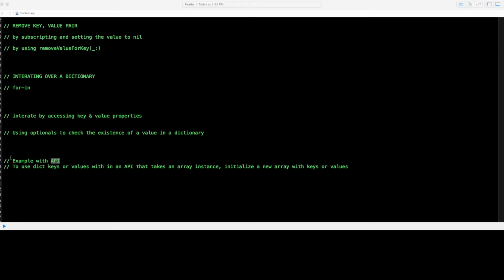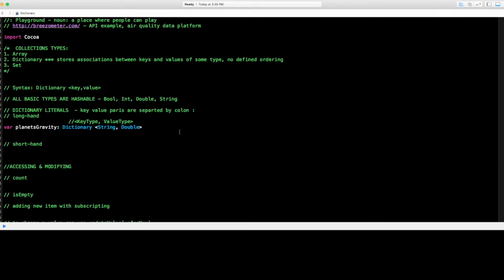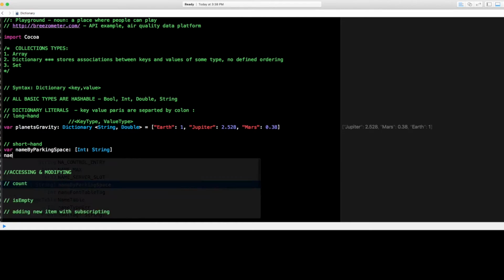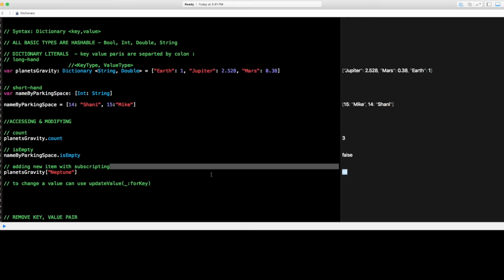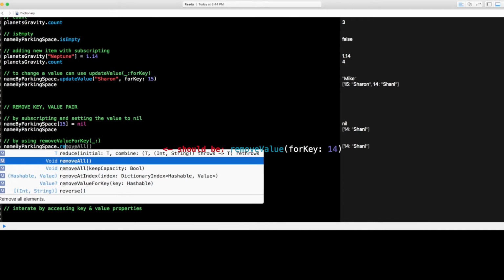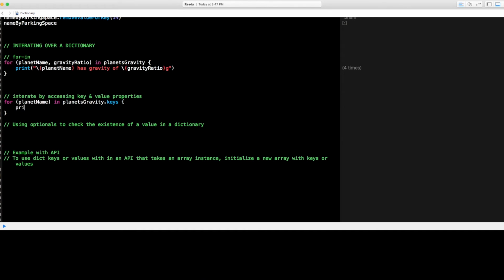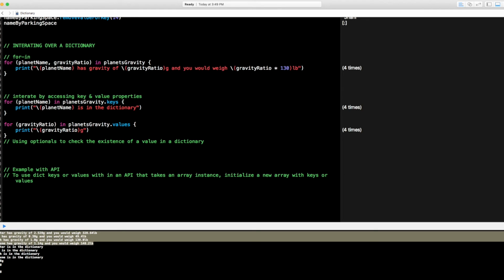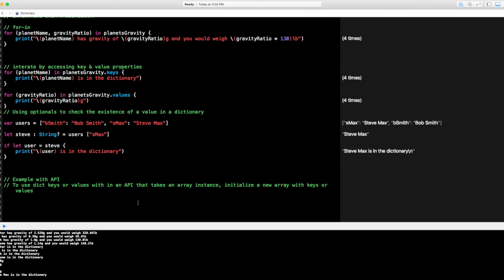Swift 3 Dictionaries - Collection Types Part 2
This video tutorial is 2 of 3 where I share what I learned about Swift Collection Type - Dictionaries! This video will dive into what a dictionary is and how to work with them all in Xcode's Playground.

If you want to jump ahead, here's where I review:

Errata: You can have immutable dictionary (this also applies to sets & arrays), but you can only access it and you can't modify it. So keep this in mind, because I remember you can and I mention it when I get to 19:35